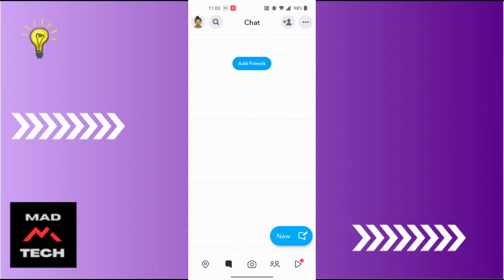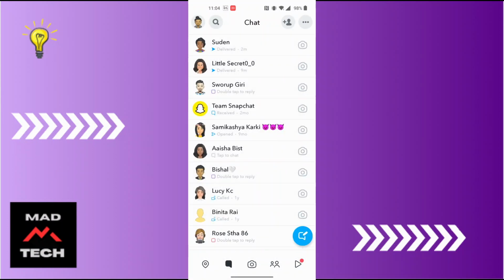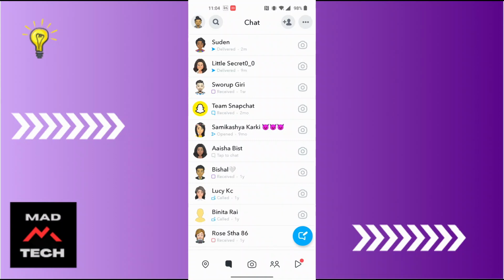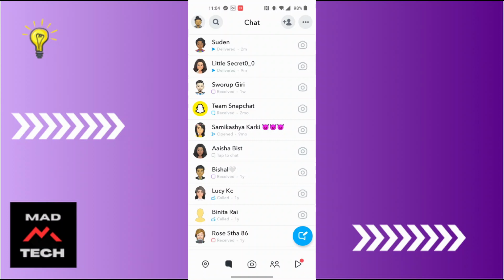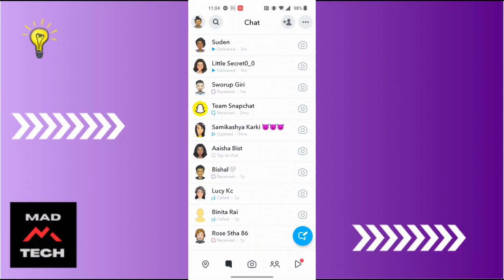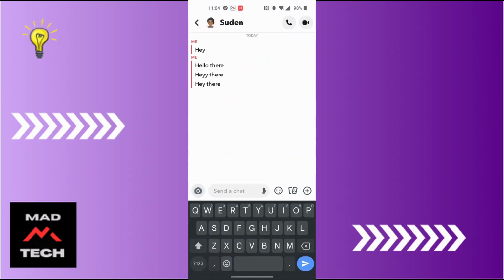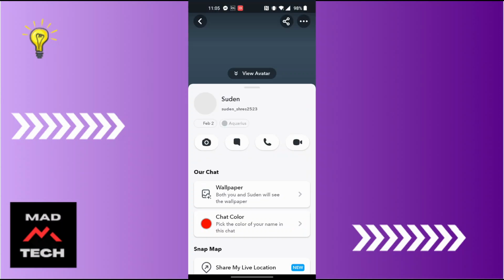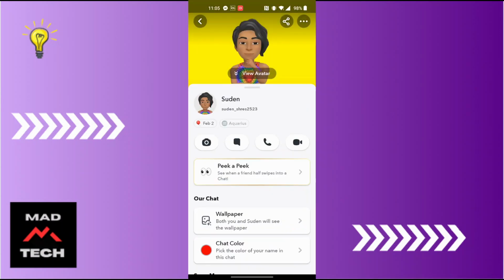How to Know If Someone Has Blocked You on Snapchat?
🚫 Decode the Snap Silence: How to Know If Someone Has Blocked You on Snapchat - MadTechTutorial Guide 👻🔍

Curious whether you've been blocked on Snapchat? MadTechTutorial has your back with a step-by-step guide on recognizing signs of being blocked. Whether it's a sudden disappearance or communication blackout, we've got you covered!